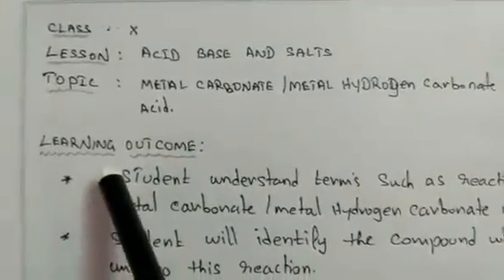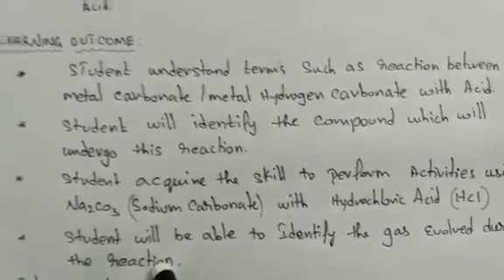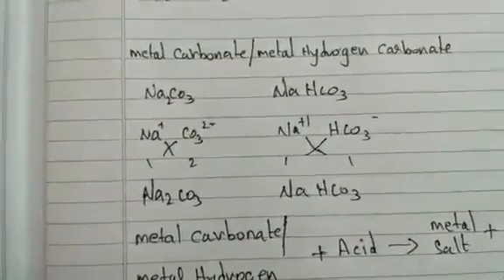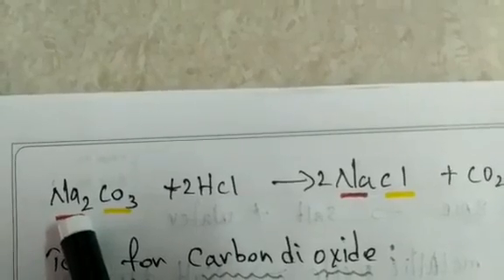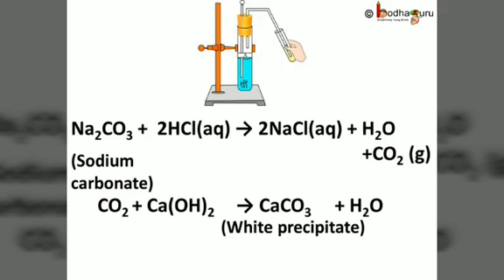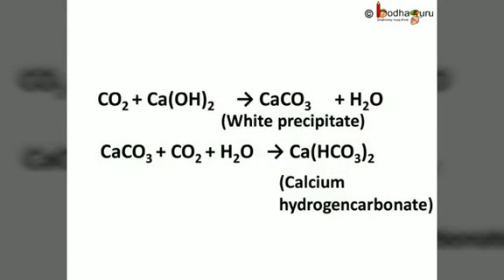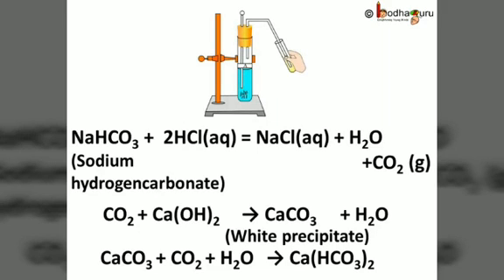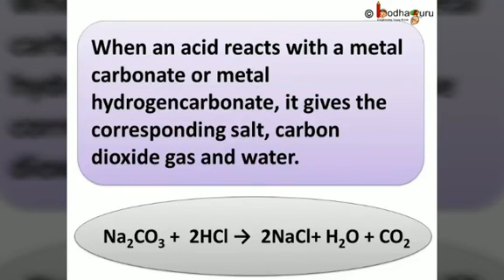Class 10 cbse chapter 2 acid bases and salts | Rocker Shomu